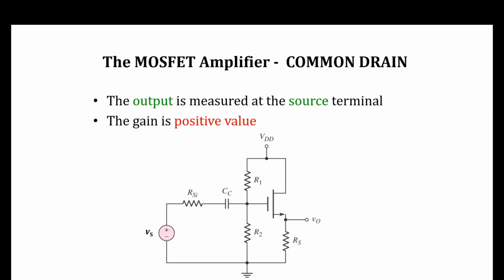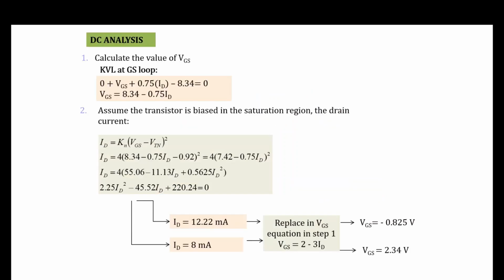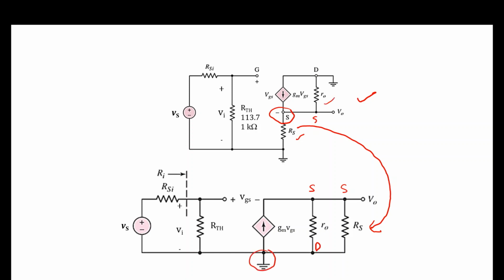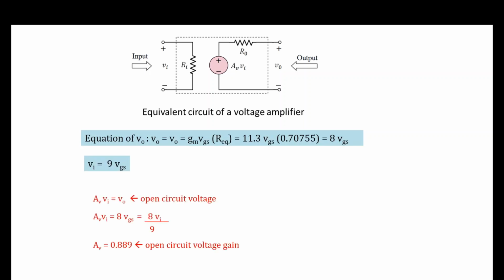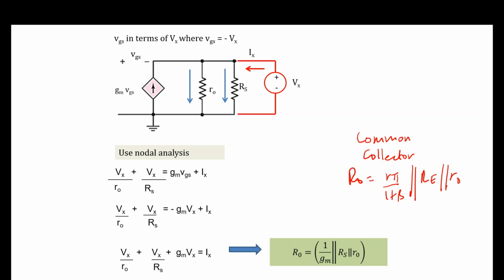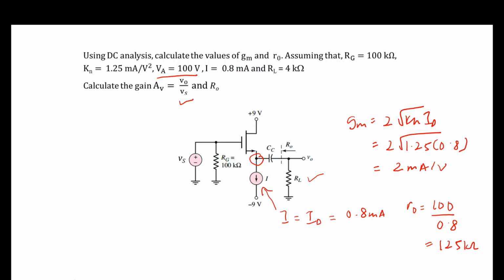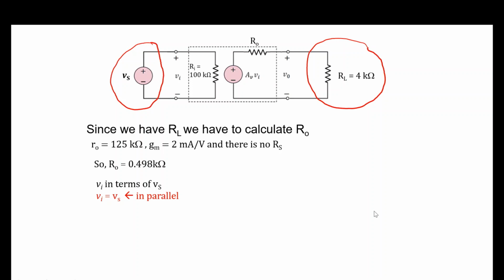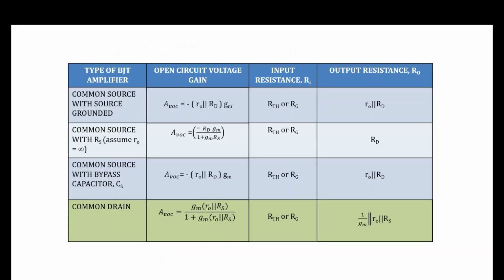CHAPTER 7B - FET AMPLIFIERS (COMMON DRAIN) (CAPTIONED)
For EECE 1312 Students
00:00 Intro
00:38 Common Drain vs Common Collector
01:34 Example 1
07:00 Derivation of output resistance, Ro
07:54 Example 2 (with RL)
12:23 Calculate Current Gain
13:06 Summary of FET Amplifiers